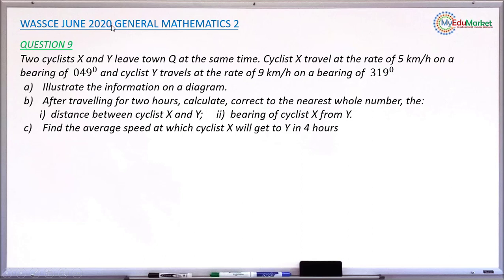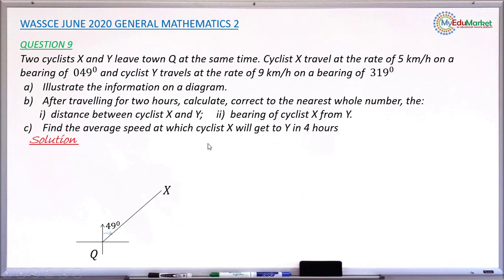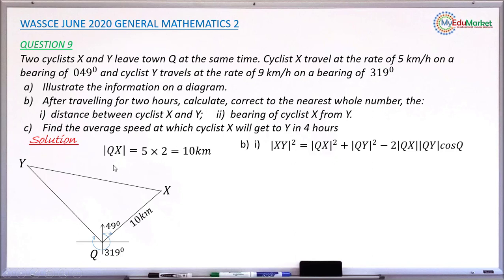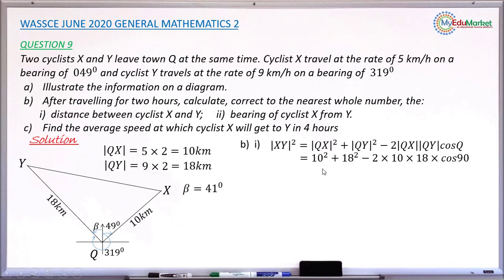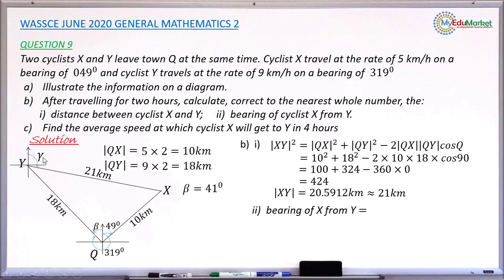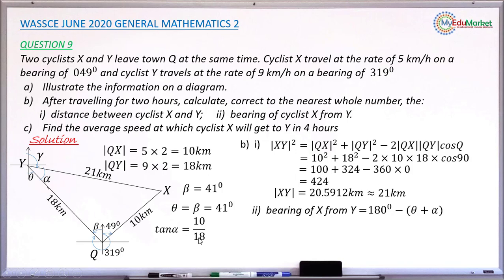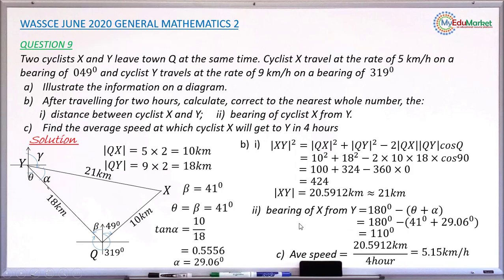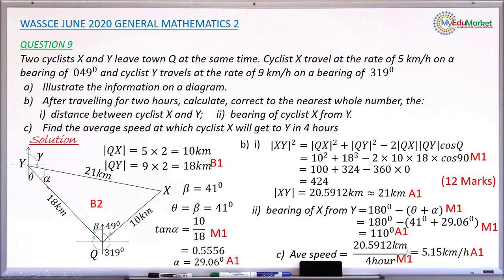WAEC 2020 Mathematics Essay Question 9 Solution | MyEduMarket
In this video you learn the step by step solution to Question 9, and also learn how marks were awarded at each stage of the solution as contained in the WAEC Marking scheme